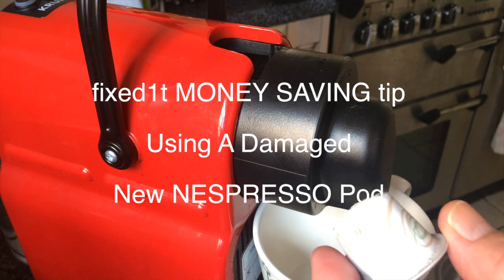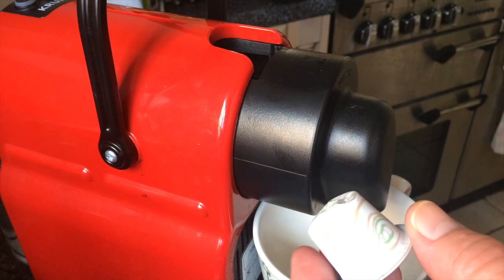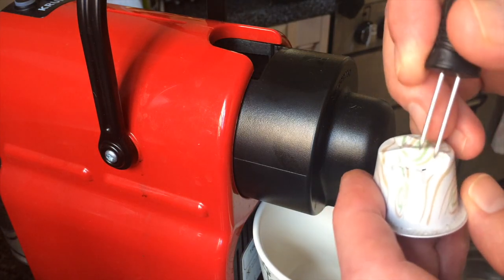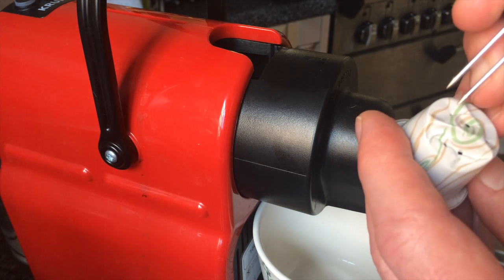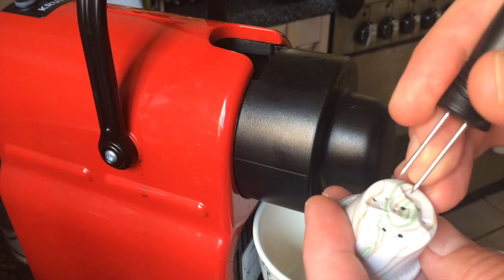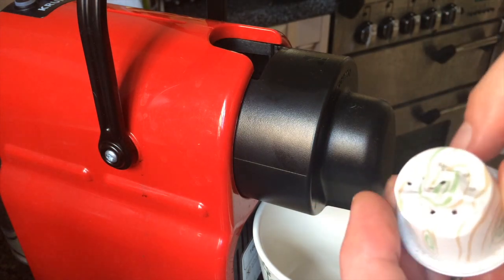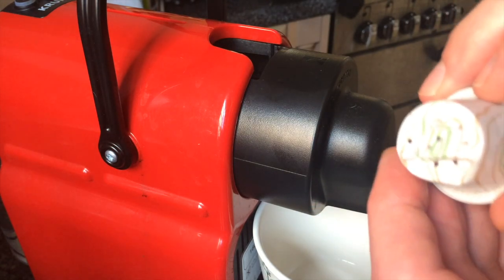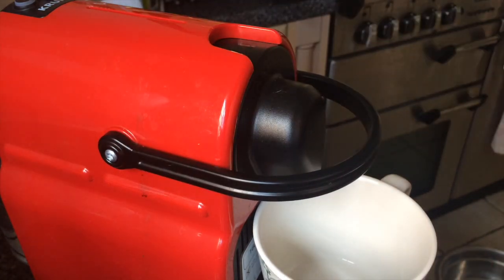NESPRESSO Using Damaged Nespresso Coffee Pods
If this video helps you can buy @fixed1t a coffee Thx. This video is about using Damaged Nespresso coffee pods, I know from talking to people that they often throw these away wasting coffee and hard cash. Here is a really simple solution to the problem.